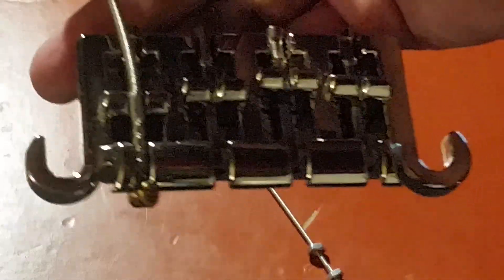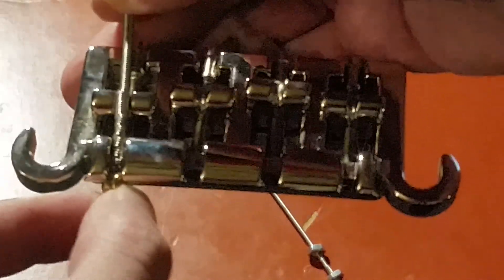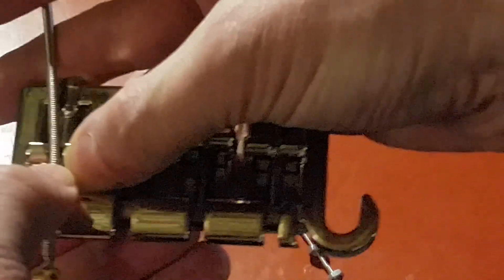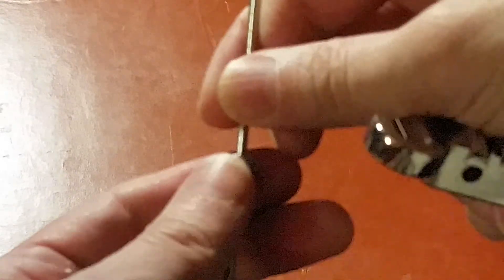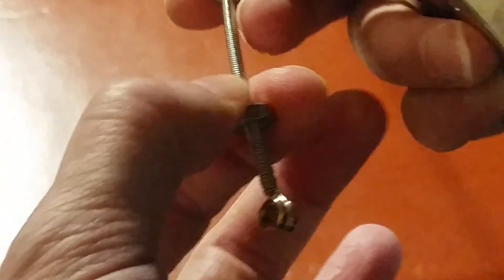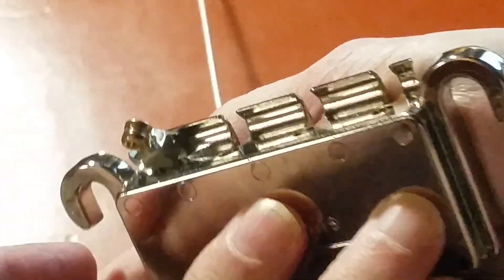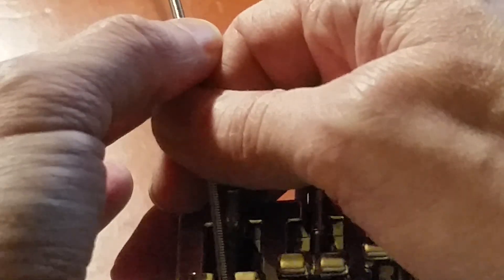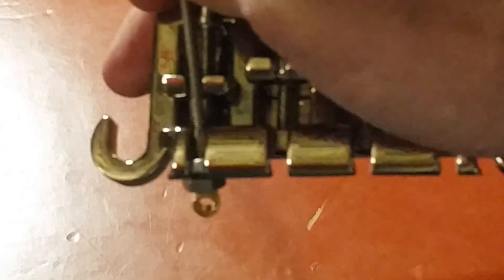Bass Guitar Ball End Windings resting on Bridge Saddle Spacer Fix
Bass Guitar Ball End Winding's resting on Bridge Saddle Spacer Fix. Fixes Gibson & Epiphone EB0 and EB3 Basses and other 3 point bridges. Also fixes same problem for other Bass Guitars and Bridges especially useful for short scale basses.